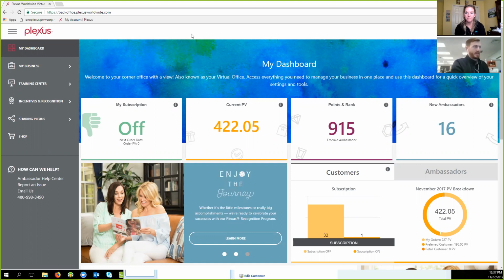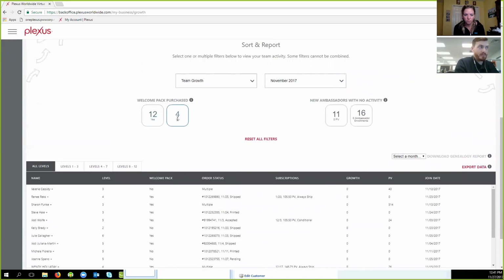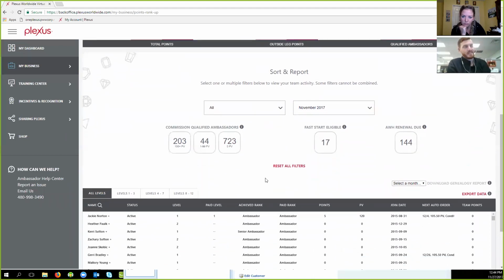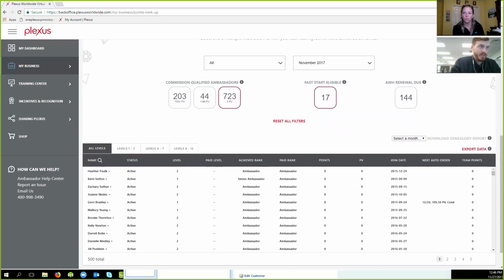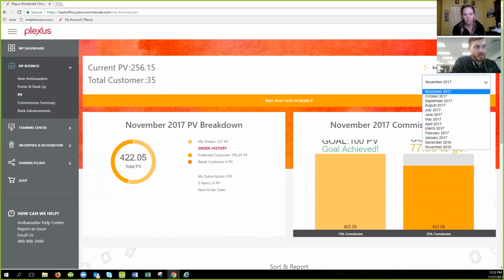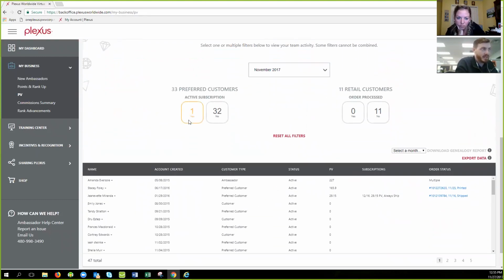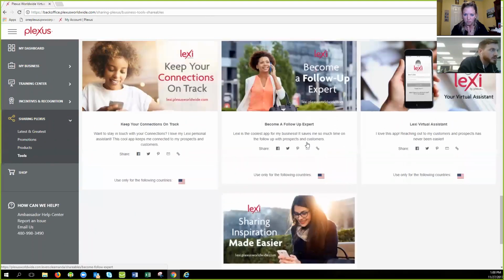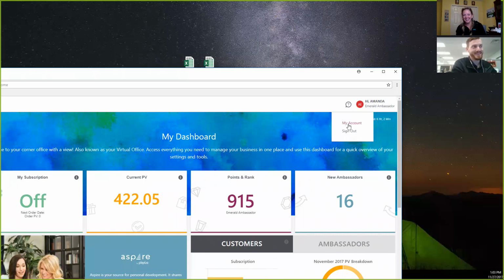Virtual Back Office